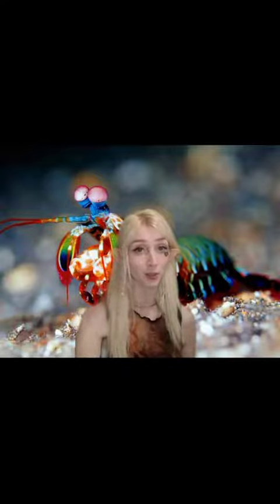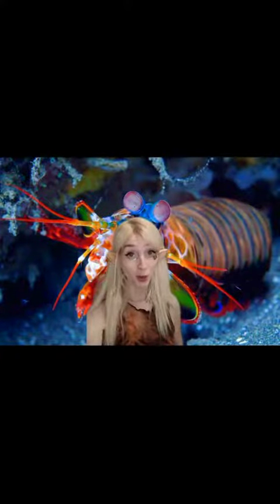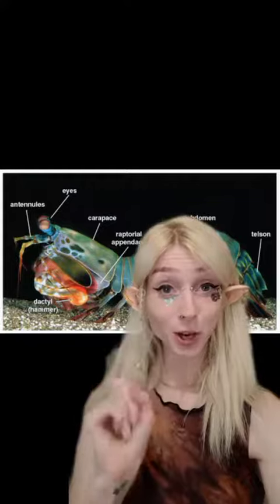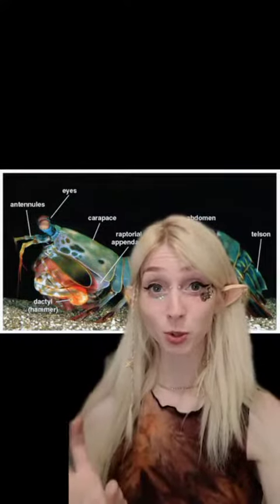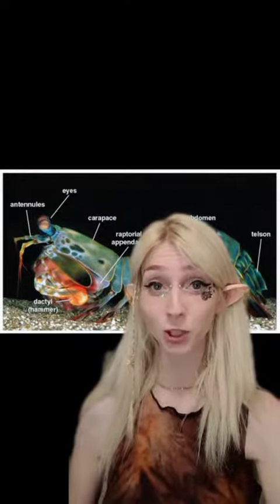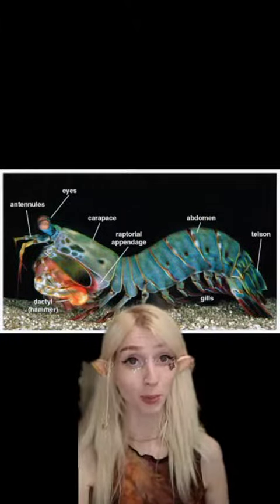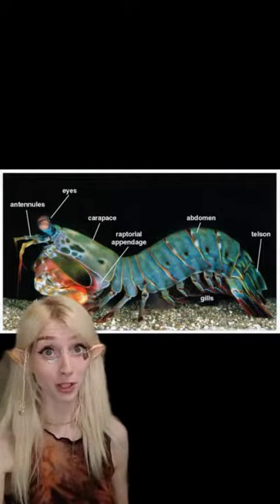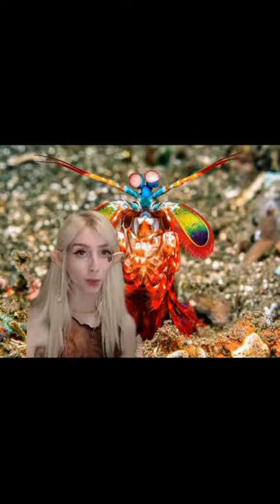Reply to @kylehenderson37 greenscreen greenscreenvideo This one was super fun to make! man...